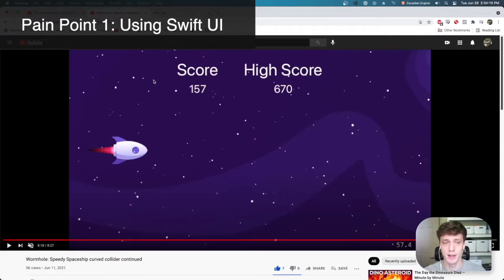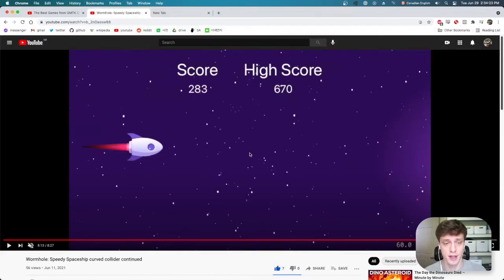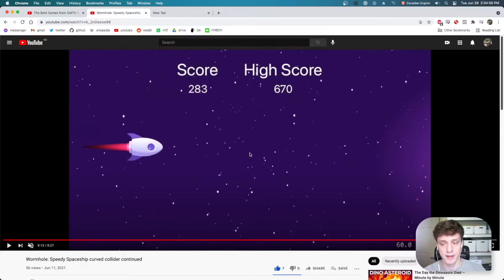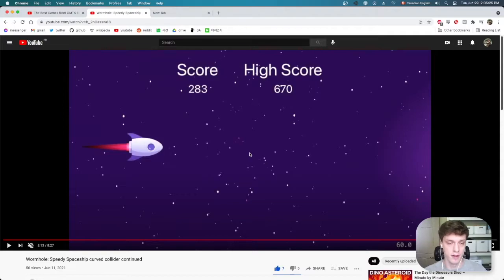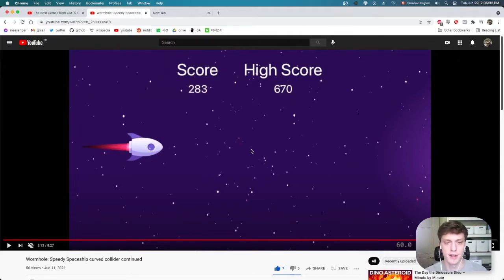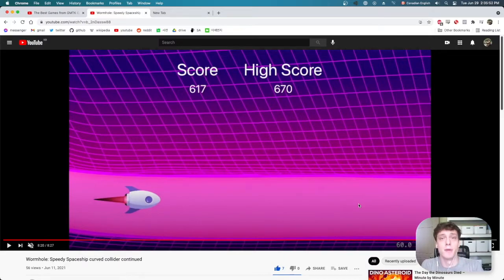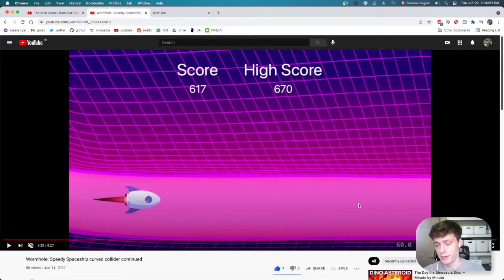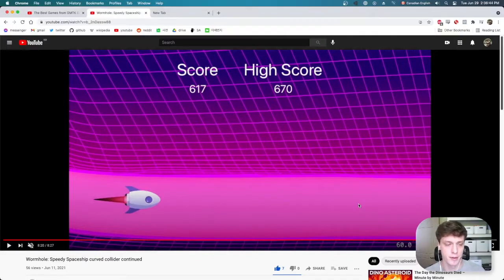Changing to Unity was the Best Decision I Ever Made